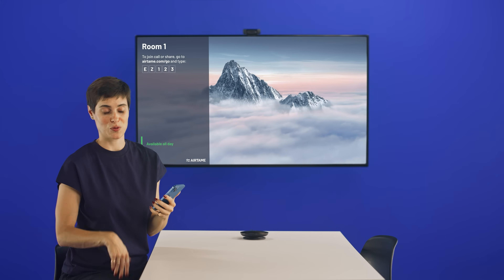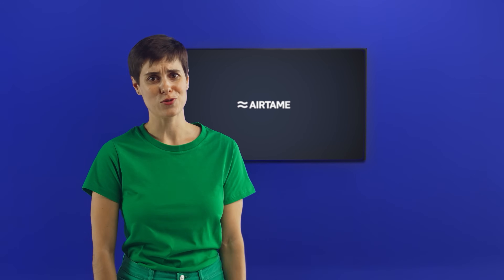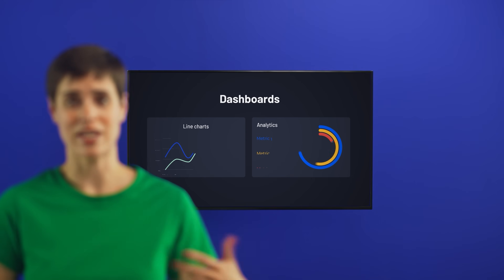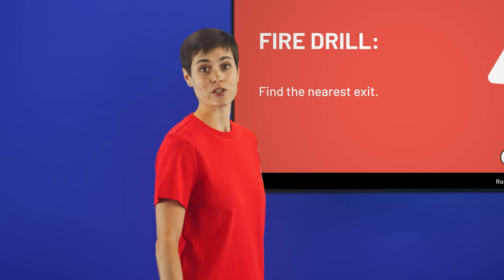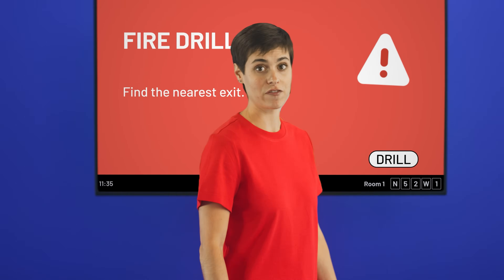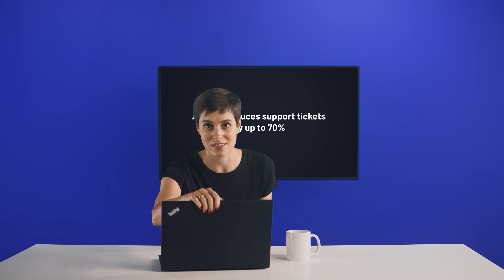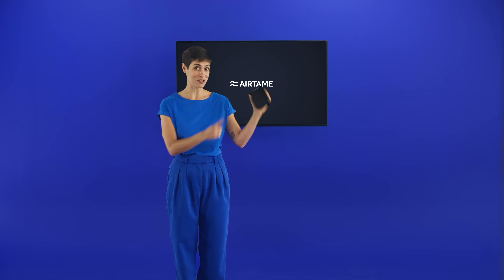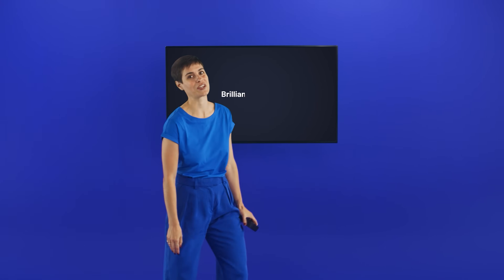Level up your screens | Airtame explainer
This video provides an overview of the key functions and benefits of the Airtame platform, emphasizing how it makes professional screens easy to use and multi-functional. Airtame transforms screens into versatile tools for sharing, calling, informing, and alerting.

The Airtame experience is designed to be as simple to use as your phone, eliminating the need for cables or long instruction guides. It enables users to share content from their device to any Airtame-enabled screen without delay. For video conferencing, users can cast their calls wirelessly to the screen, with the same smooth experience across major providers like Teams, Zoom, Meet, and Webex. When screens are not actively being shared, they can be utilized for digital signage, displaying announcements, dashboards, and menus powered by tools like Canva, Google Slides, and PowerPoint. Additionally, Airtame provides an instant alerting system to send critical information to every screen during an emergency. For IT teams, the platform offers powerful remote management capabilities to deploy, automate, and manage all screens remotely, which can reduce support tickets by up to 70%. You can deploy the full experience using the Airtame Hub device or run it with Virtual Airtame on existing hardware. As one customer put it: "it is simple. Brilliantly simple".